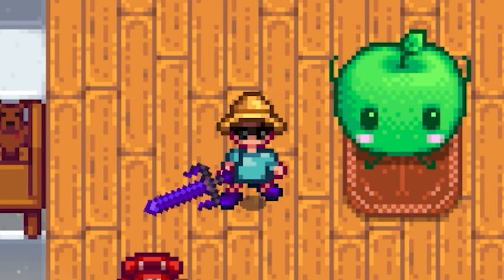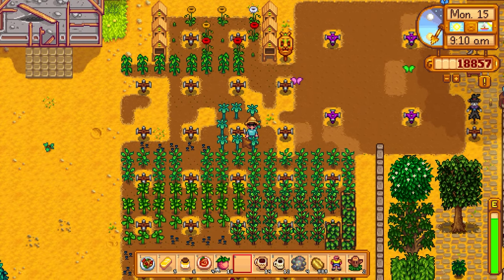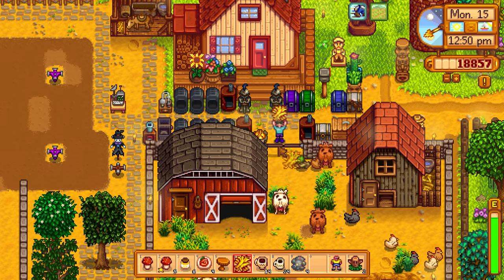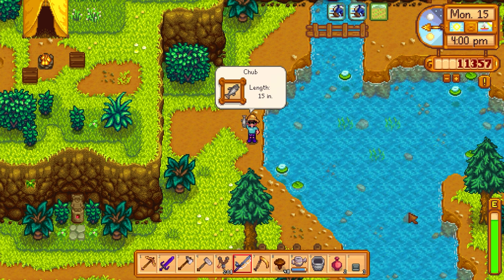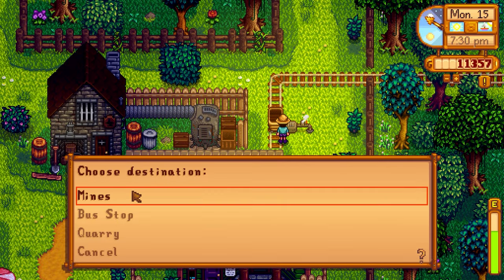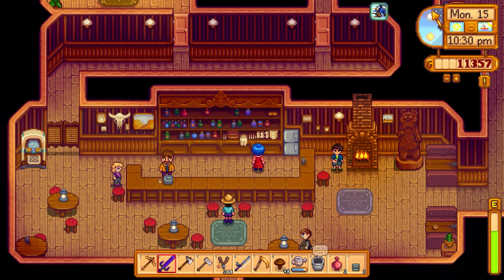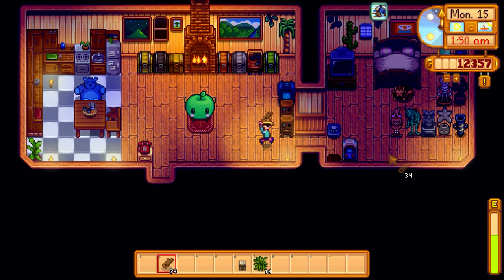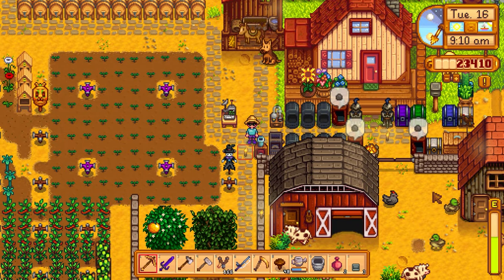🍉 GIANT MELON, ROCK REJUVENATION QUEST, JODI DINNER PARTY, CLINT HEART EVENT! - Stardew Valley Ep.79